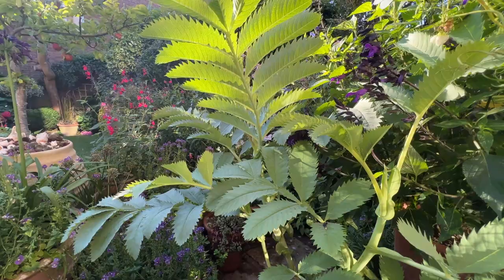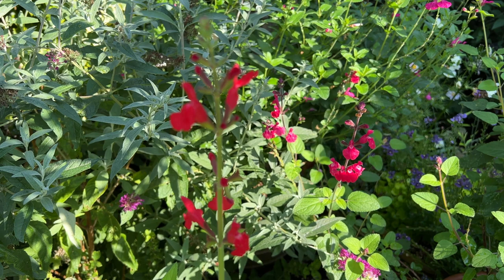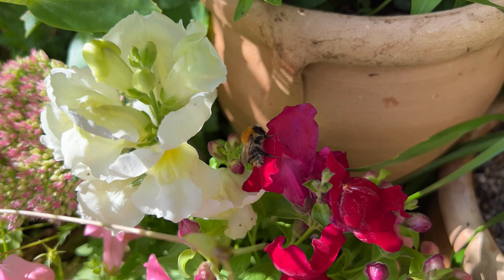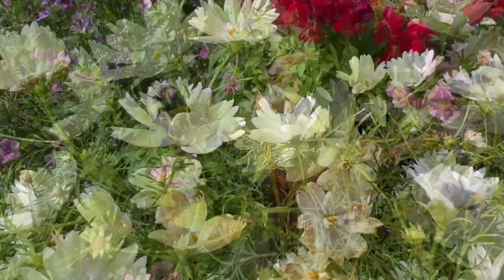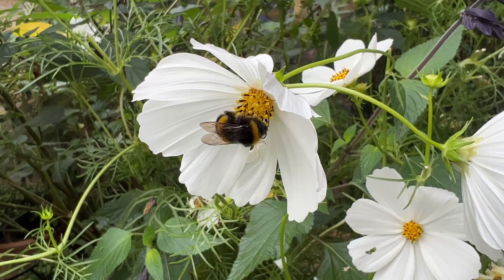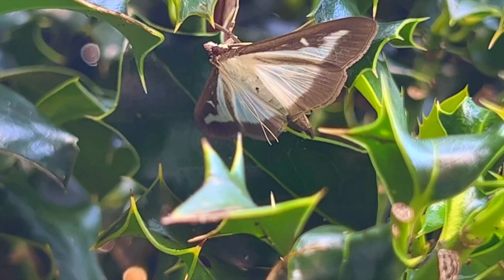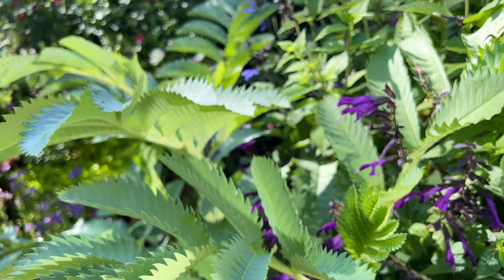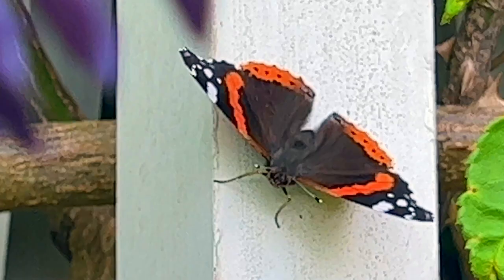Early Autumn Garden Tour: Delightful, uplifting and colourful flowers in our small English garden.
Hello and welcome to our early autumn garden tour, highlighting some of the beautiful annual and perennial plants with impactful flowers and foliage, all performing enthusiastically at this time of year and bringing plenty of wonderful pollinators into our small garden.
Chapters on our favourite early autumn plants ...
0:00 Intro to the autumn garden
1:33 Salvia ‘Josh’
3:29 Snapdragon (Antirrhinum majus) dwarf form
6:50 Cosmos Xanthos, Rubenza & White Sensation (Dwarf)
10:21 Garden jobs, plus a newt and frogs!
14:19 Honey Bush (Melianthus major)
15:56 Salvia ‘Amistad’ & thank you!